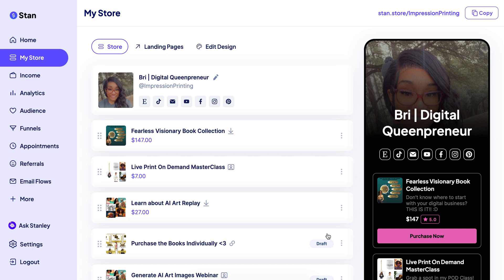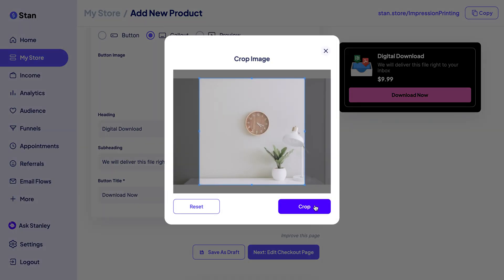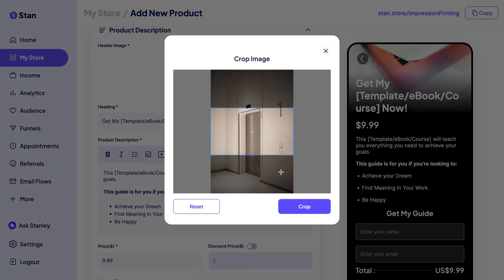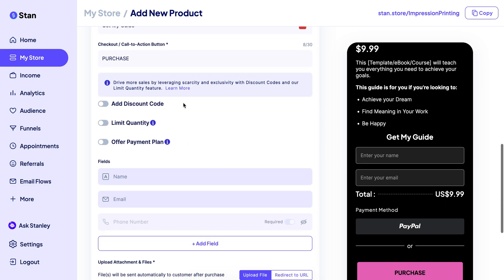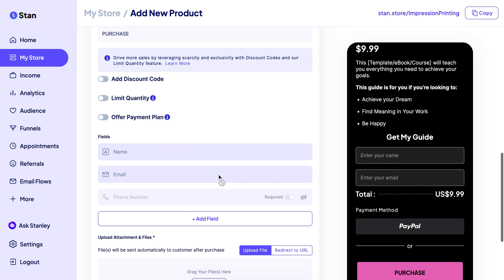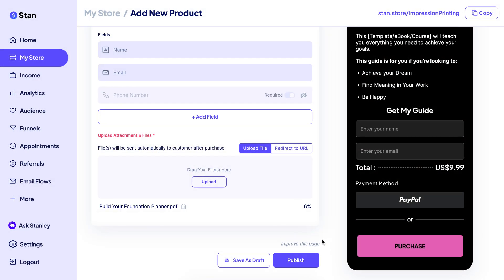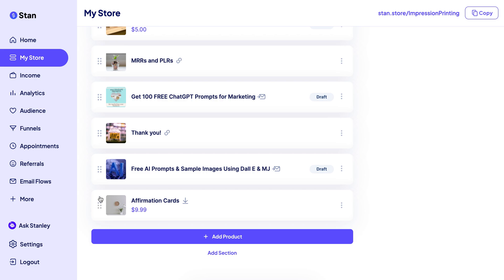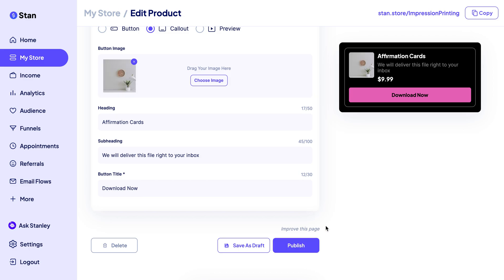Adding a Digital Product to Stan Store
In this video you will learn how to add Digital products to your Stan Store!

14 day FREE Stan trial on me